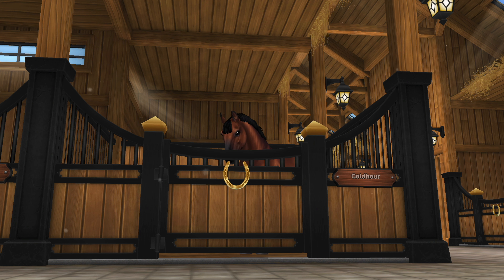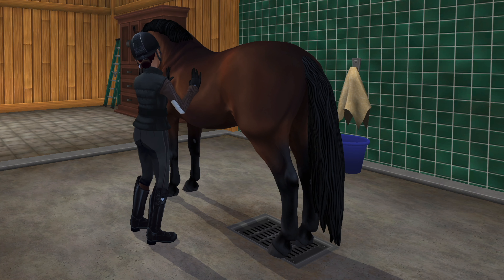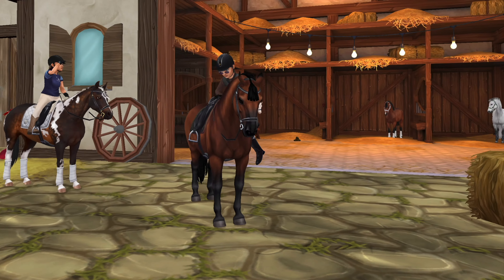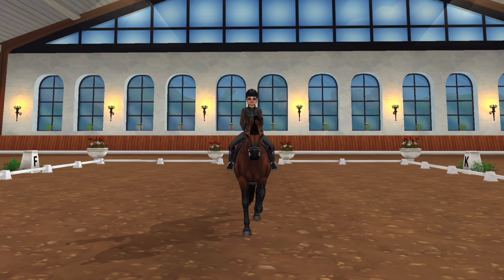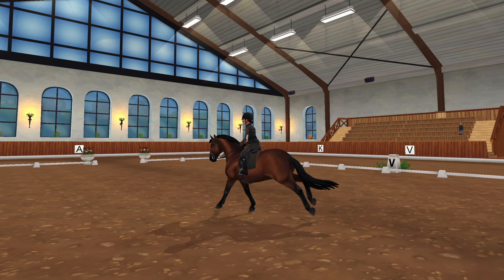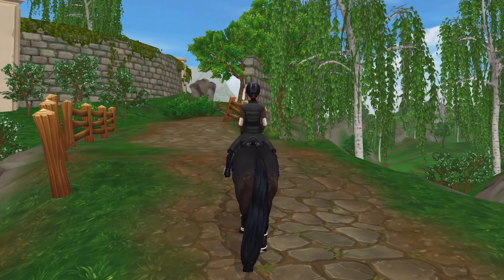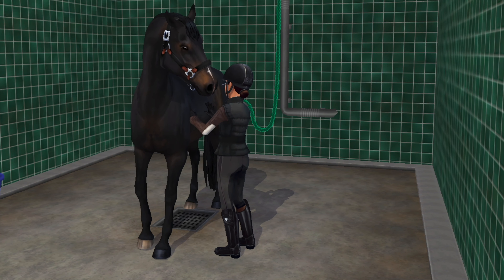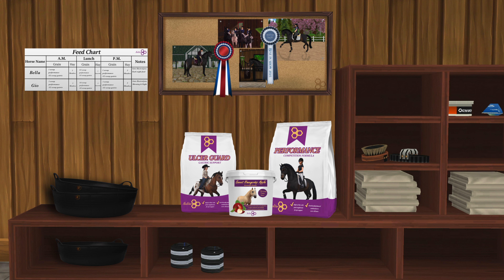Ride my horses with me! | Amelia Ashtree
Come with me while I ride my two horses, Gio and Bella 𑁍.
I make videos about a horse game called Star Stable Online.

Some facts below  ⤵

My SSO Account (feel free to say hi! 𑁍):
Amelia Ashtree
Server: Firestar
Level: 23
Club: Misty Rangers